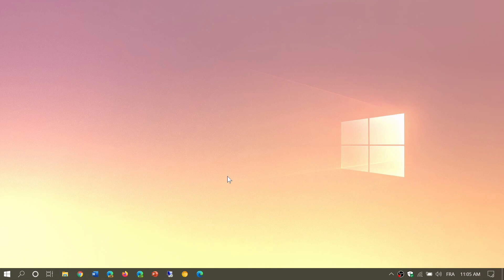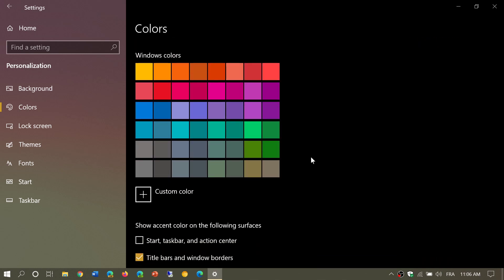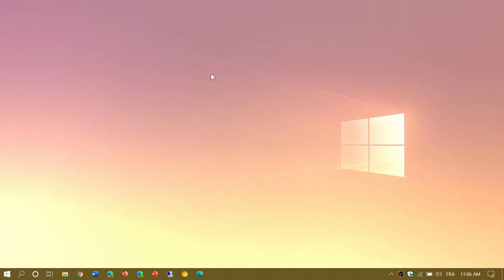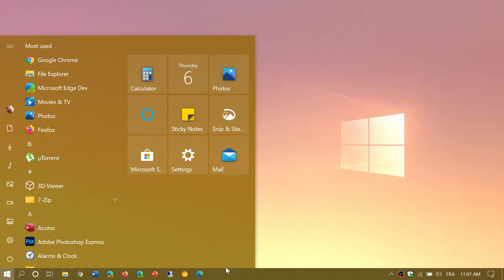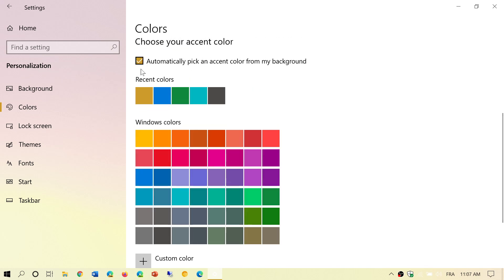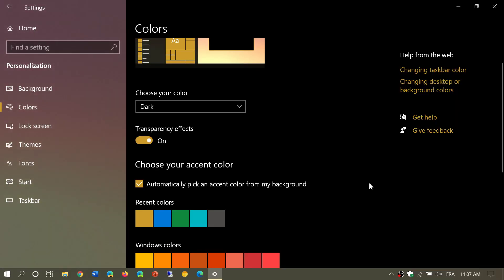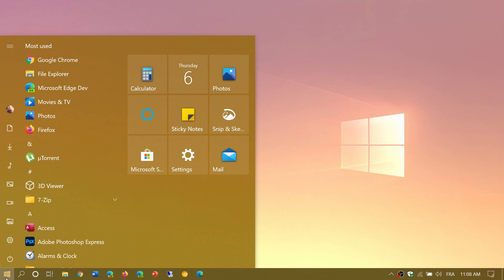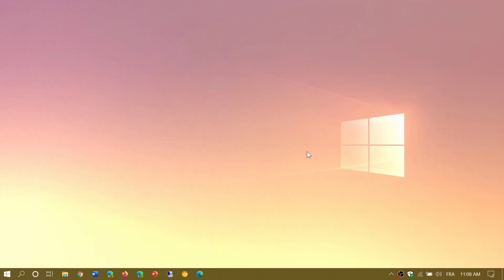NEW START MENU Windows 10 May 2020 update Settings for Maximum effect August 6th 2020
There are some settings that you can use to make the New Start menu experience better